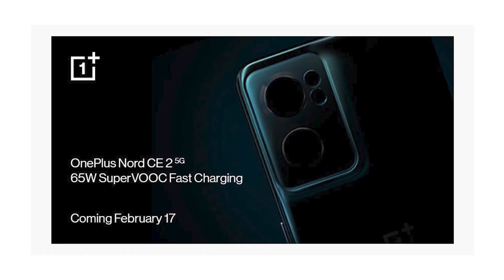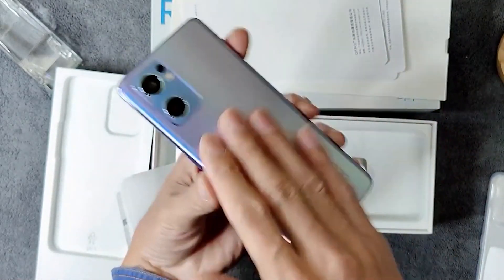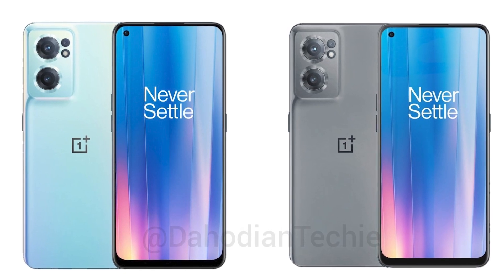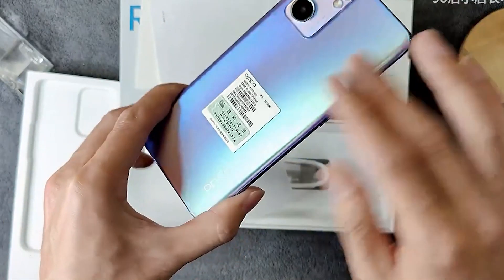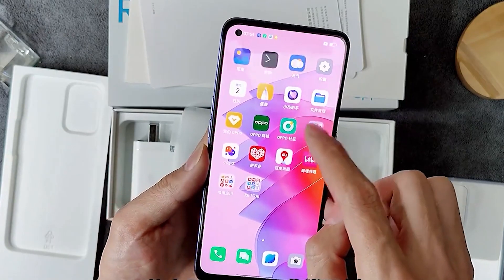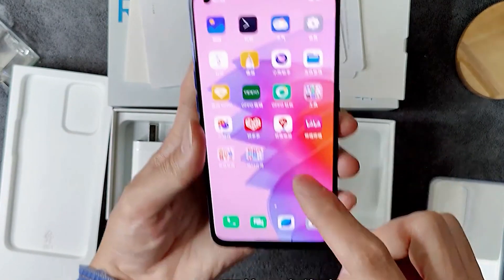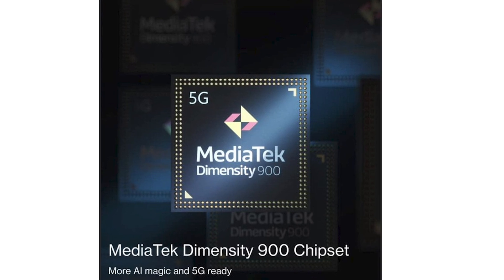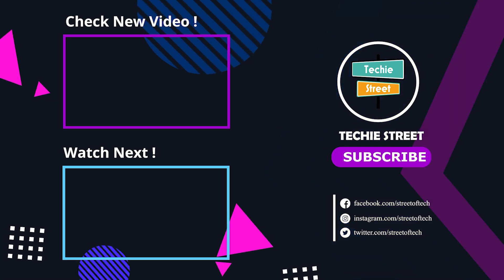OnePlus Nord CE 2 5G Features | Specs | Launch Date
Dosto Video me OnePlus Nord CE 2 5G ke Features or Specs dekh sakte he, jo kal hi india me launch hone vala he,